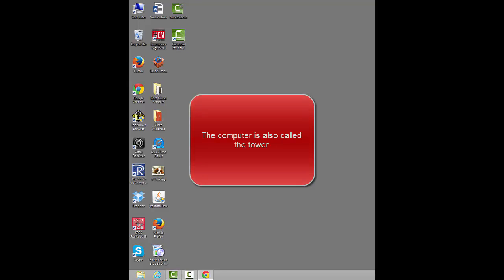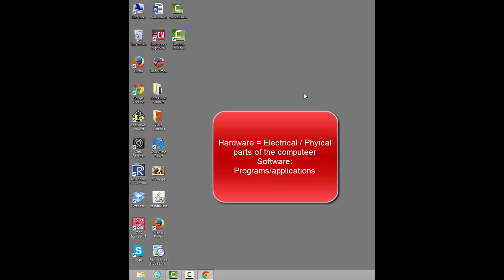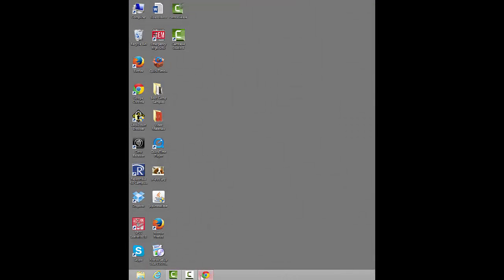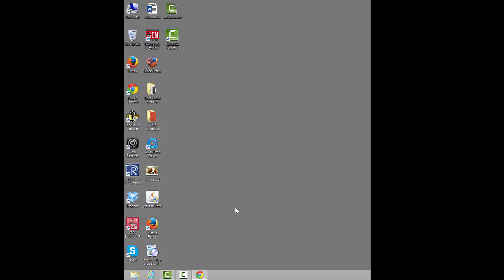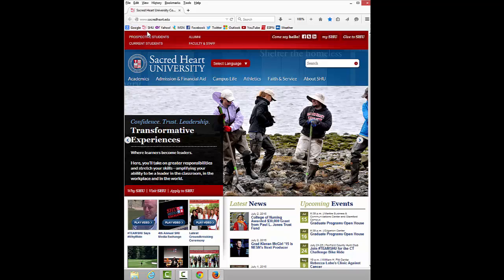Computer Basics 1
This video will introduce you the computer. It covers the parts of the computer as well as basic navigation